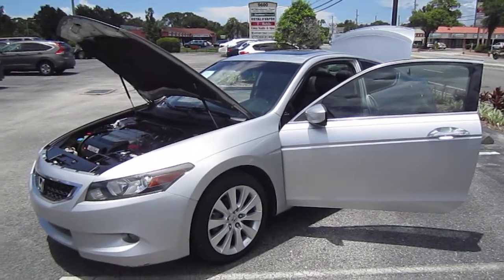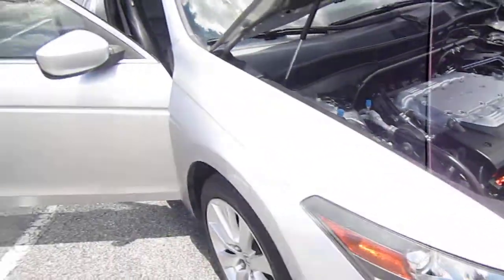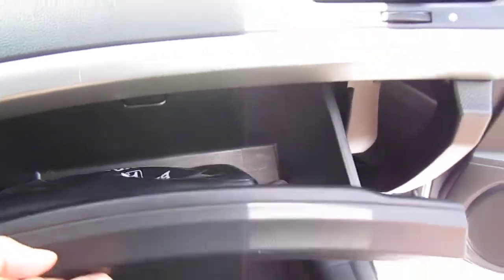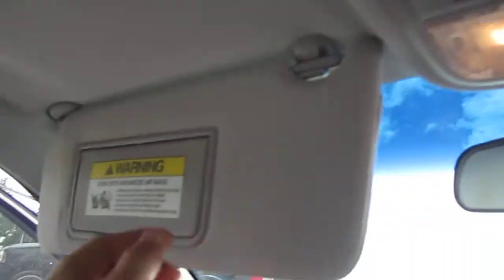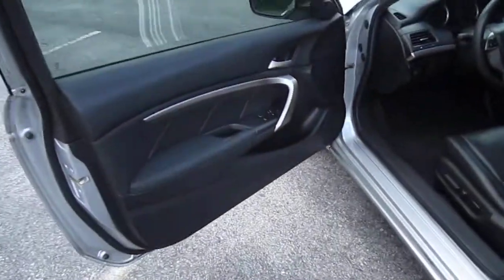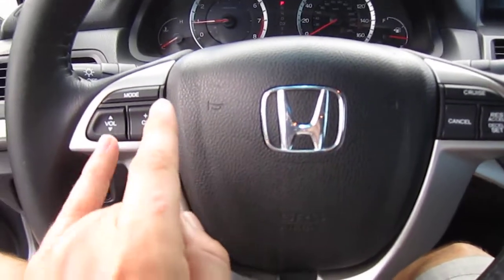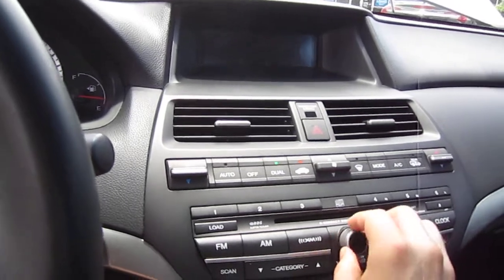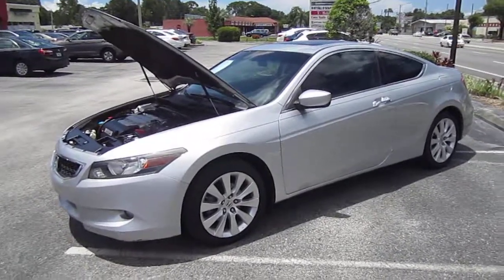SOLD 2008 Honda Accord EX-L VTEC V6 One Owner Meticulous Motors Inc Florida For Sale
Up for sale is a clean one owner no accident AutoCheck Certified 2008 Honda Accord EX-L V6 Coupe. This fully loaded coupe comes equipped with power windows/locks/mirrors/seat/sunroof, alloy wheels, cruise control, leather interior, AUX connectivity, new front tires, four wheel disc brakes, ice cold A/C and more! Come by and drive away in luxury with this Honda Accord today!